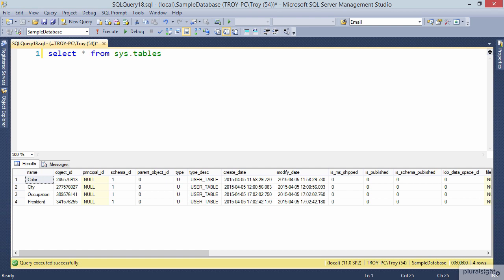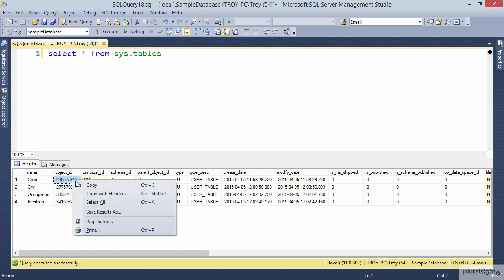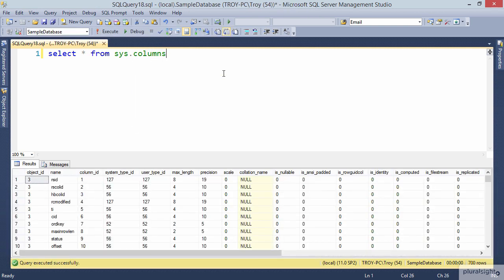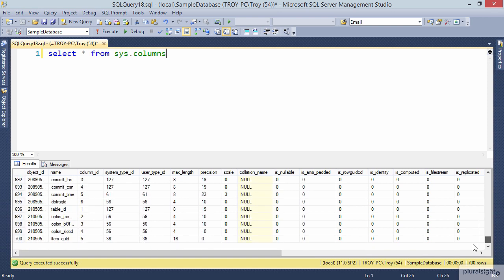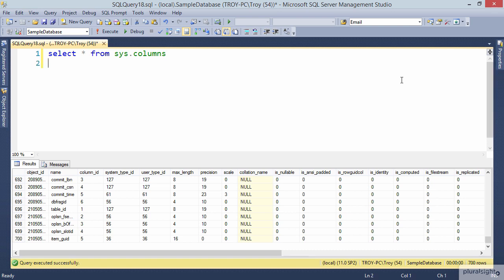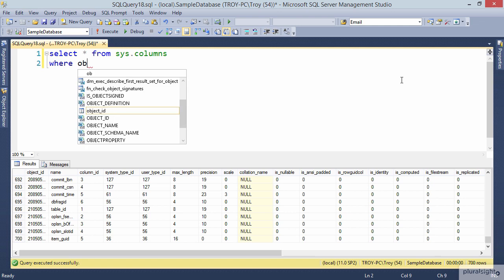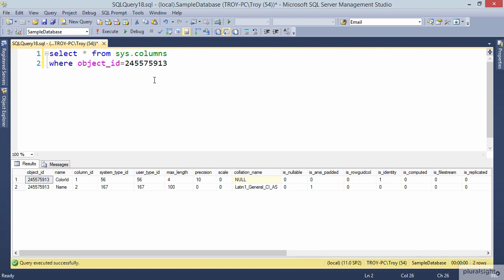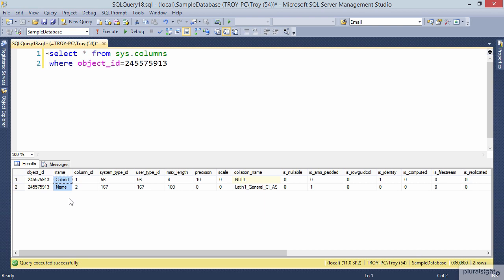26 Querying System Objects for Schema Discovery